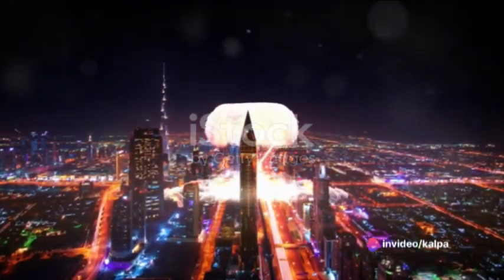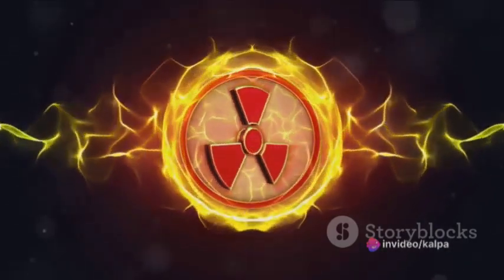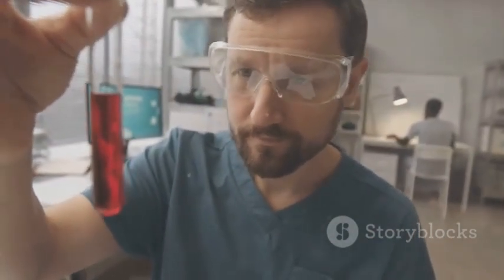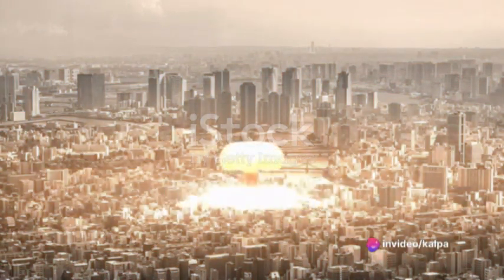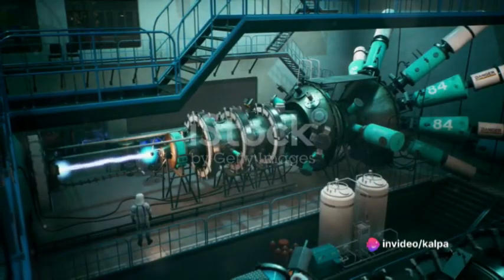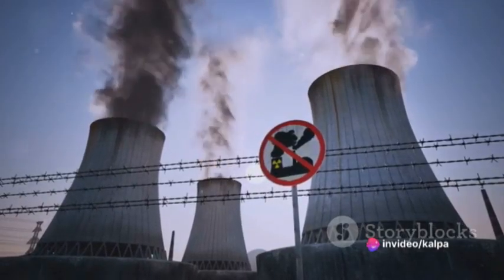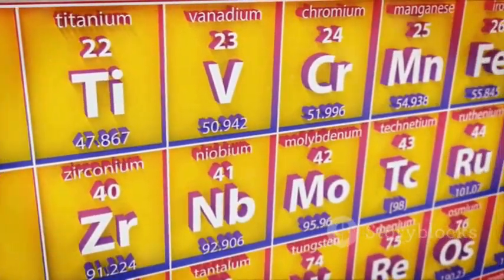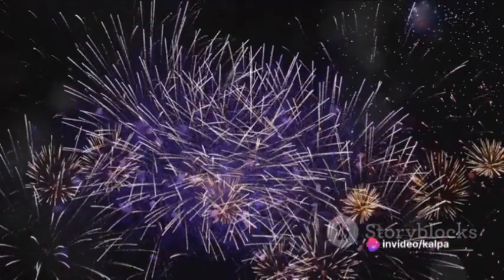red mercury: How To make | red mercury mirror test | red mercury price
In this fascinating video, we delve into the captivating world of nuclear weapons, focusing on the extraordinary power of Red Mercury and Plutonium Lithium! Through a blend of scientific theories and historical data, we unravel the secrets behind these formidable elements and their role in shaping the course of human history. Join us for an eye-opening exploration that will leave you astounded.

OUTLINE:
00:00:00
"The Power of Nuclear Weapons"

00:01:03
"The Science Behind Red Mercury"

00:02:04
"Understanding Plutonium Lithium"

00:03:12
"The Combined Power of Red Mercury and Plutonium Lithium"

00:04:08

00:05:08
to communicate a message (understandable) to the
positive voiceover reviews and commentary sections. We
don't plan to violate anyone's right. thanks ❤️